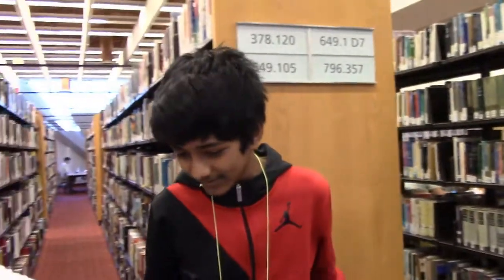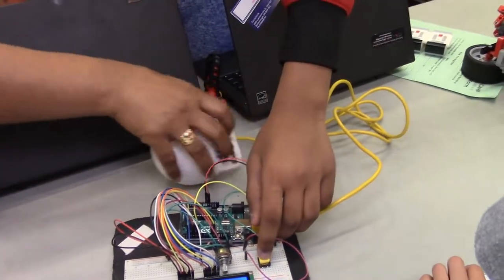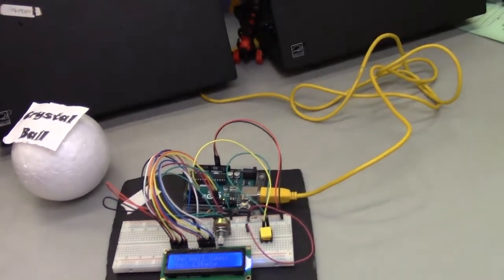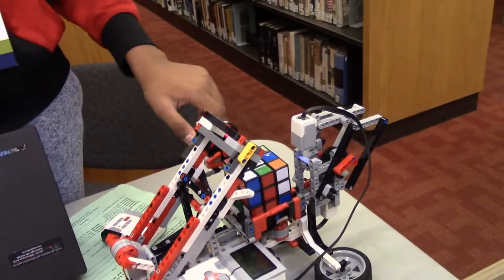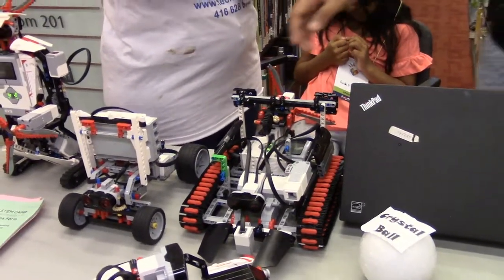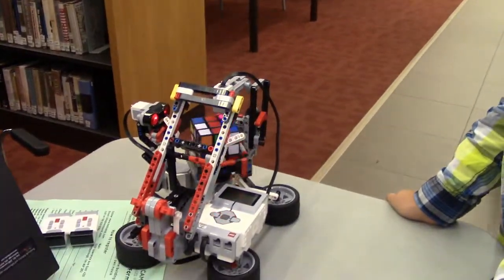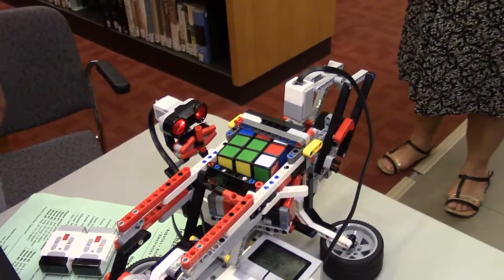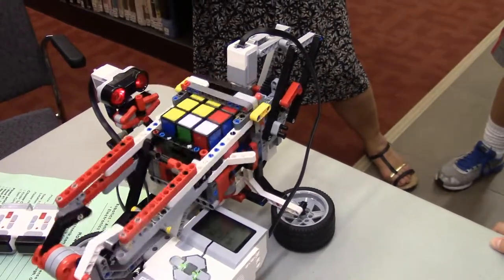Toronto Makerfest 2018: TechZenik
From Toronto Maker Festival 2018.